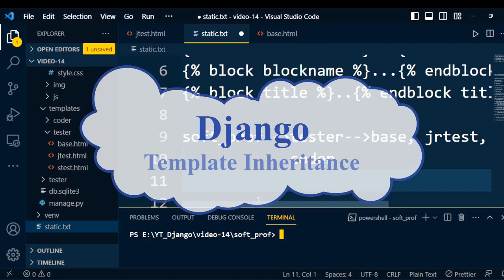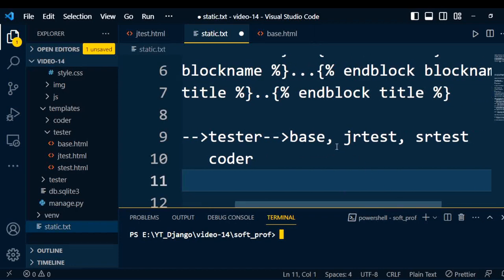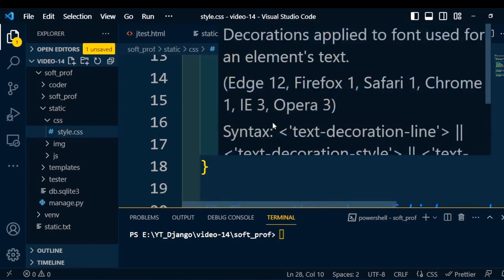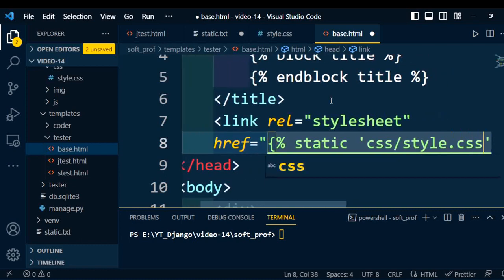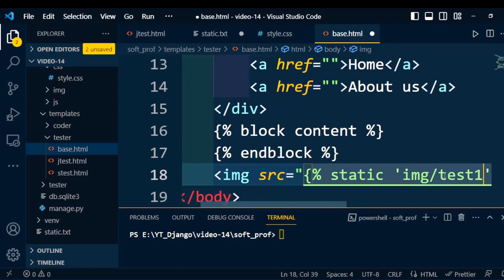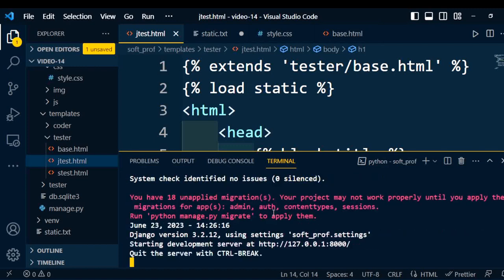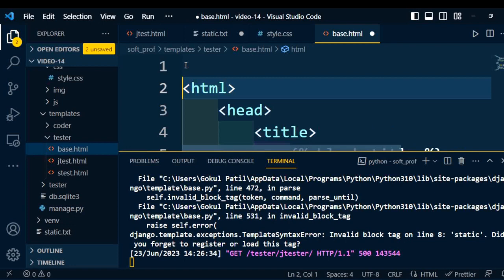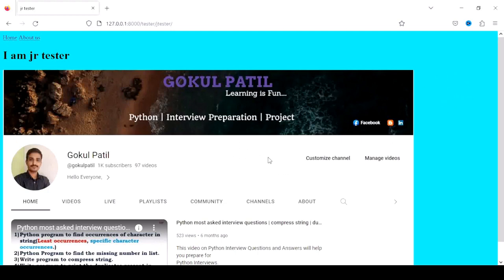Django template with static file | Templates in Django | Inherit static file in django | #15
Hi welcome to django full course tutorial, In this session i explained about the inheritance in template with static files in django.
base.html files are extended to every page, and you will learn how to change the data in between files. The parent page can inherit data in the child pages.

Django
What is Django
What is Django Framework
Django Framework
Getting Started with Django
Introduction to Django
Django Framework Beginner Tutorial
Django Complete Concept
Why use Django Framework
Django Tutorials
learn django